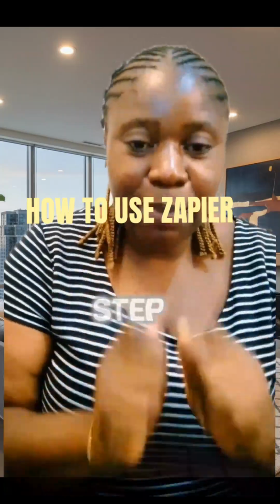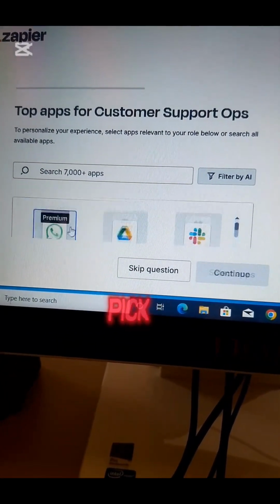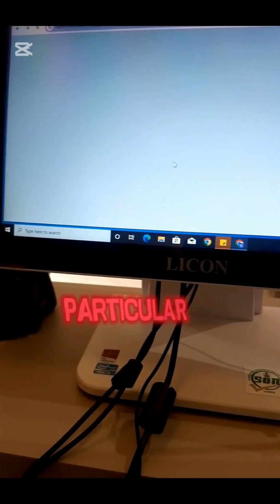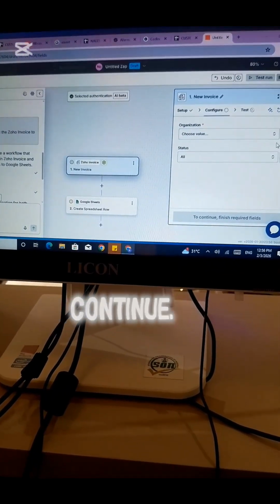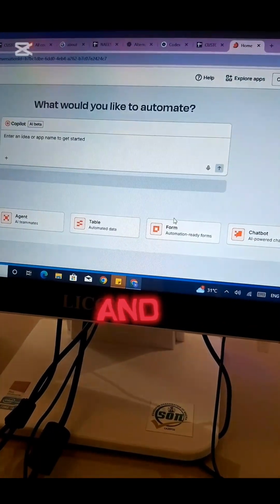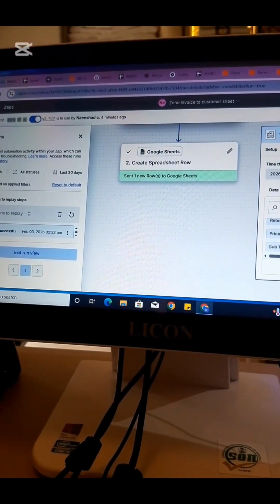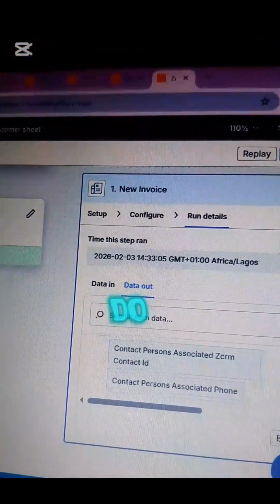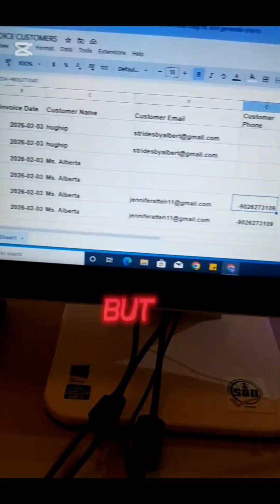How to use Zapier. Day ?/30?